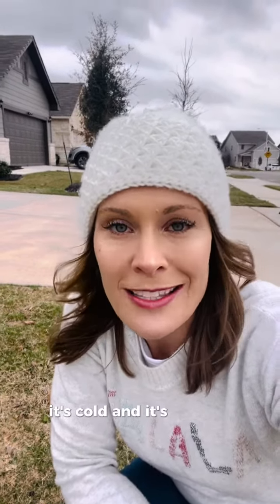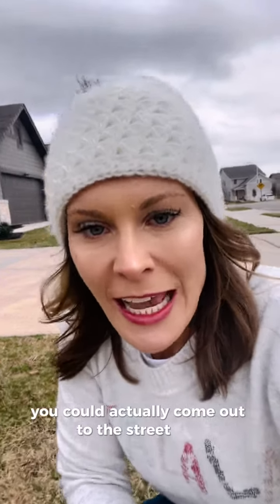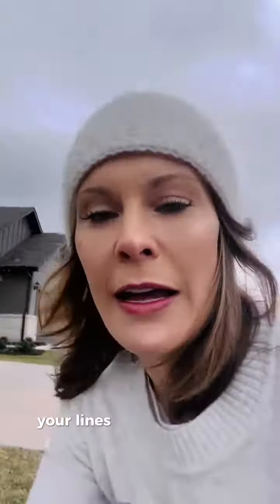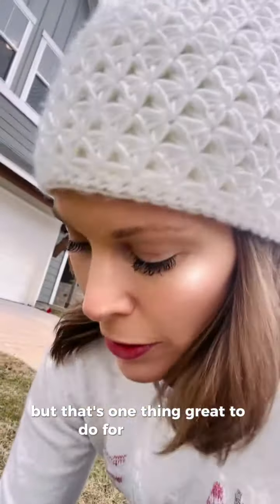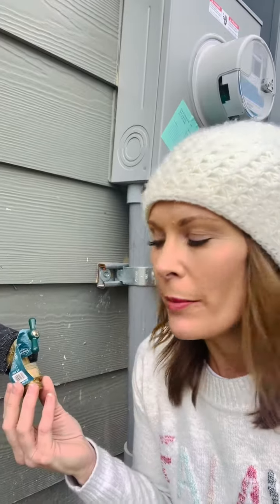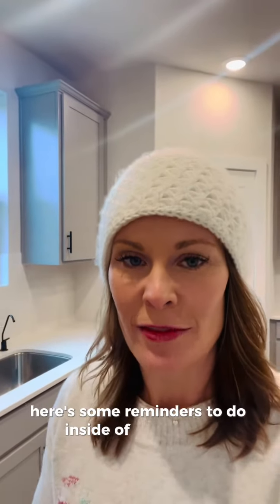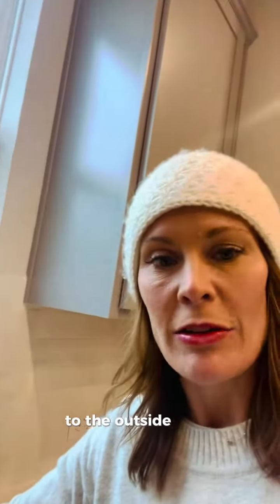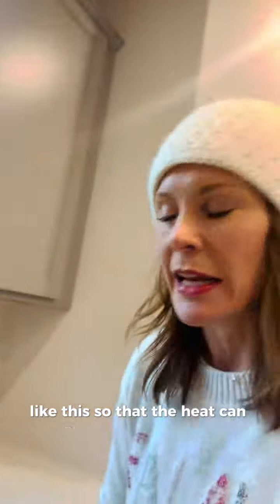Cold Weather Prep!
Prepare for cold weather! ❄️ Right now we are looking at a HIGH of 27 degrees on Monday so I want to make sure you're prepared for the cold weather that is moving in.  It doesn't look like we will be getting ice BUT it's still good to note these things to help keep your home safe. 🏡

1. If your home is vacant you can turn off your main water valve so that you don't have to worry about pipes bursting and flooding your home. You can do this at the box by your street and afterwards make sure to drain all of your pipes of existing water.

2. Cover all your outdoor spigots! You can get cheap coverings at Lowe's or Home Depot that will cover and insulate your outdoor spigots.

3. Drip your faucets and open your cabinet doors. This is especially important for your faucets that are located on exterior walls!